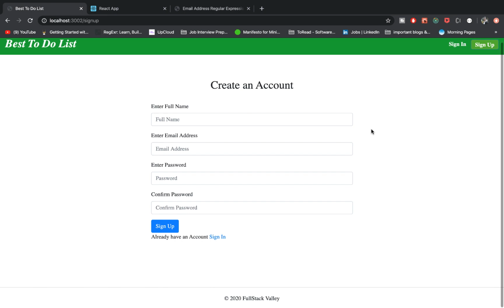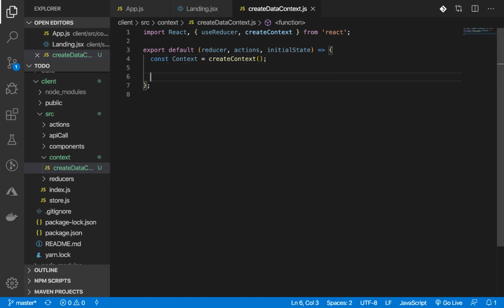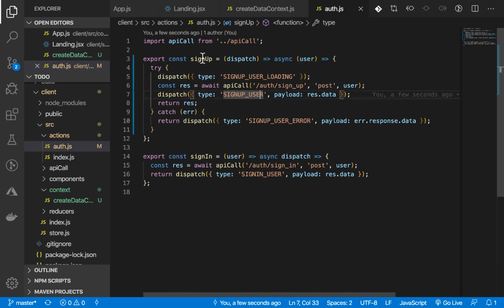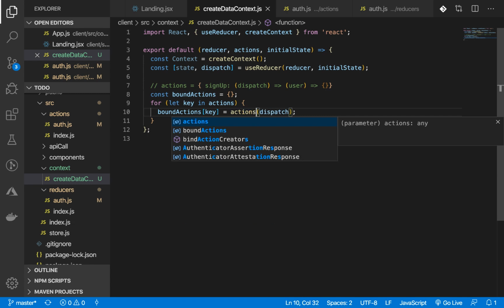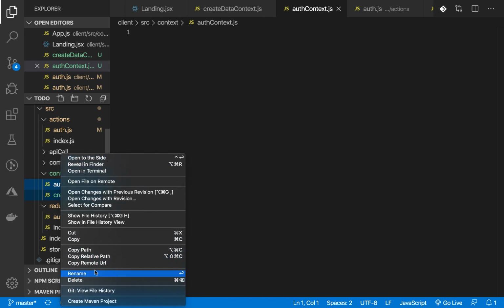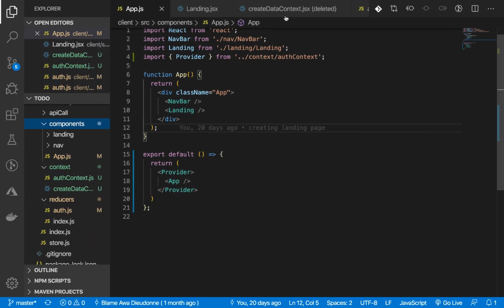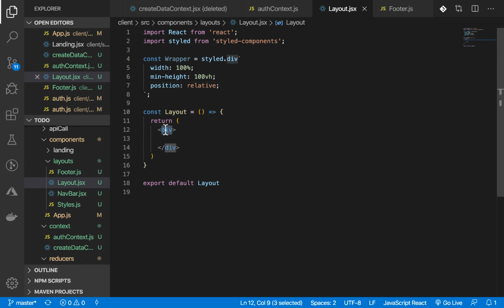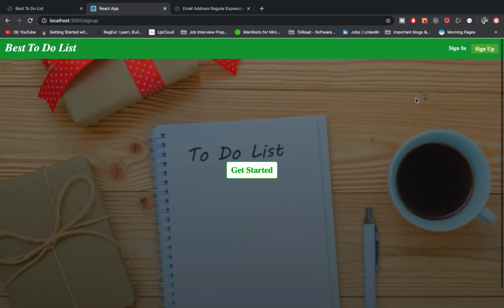How setup React Context | React hooks. Best To Do List App #11.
In this episode of Best To Do List App, I am going to walk you through setting up our react application to use the React Context api for making data available to other components.